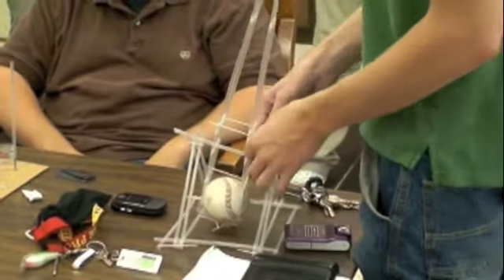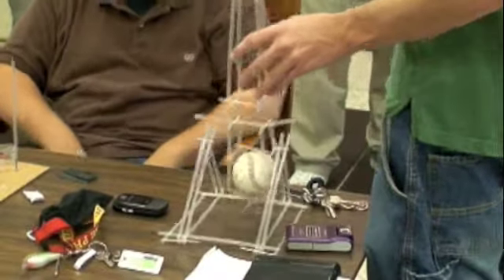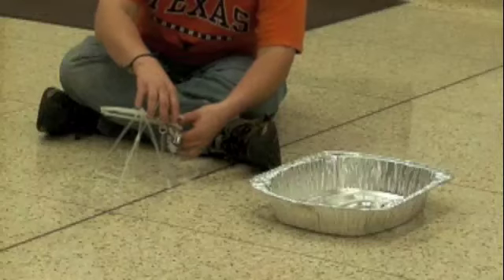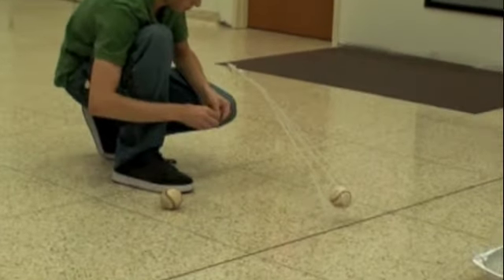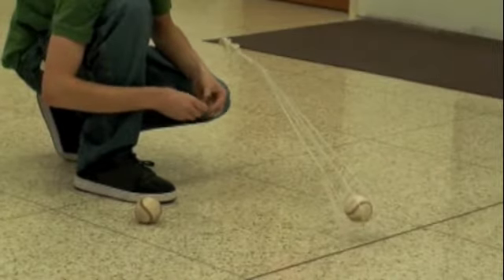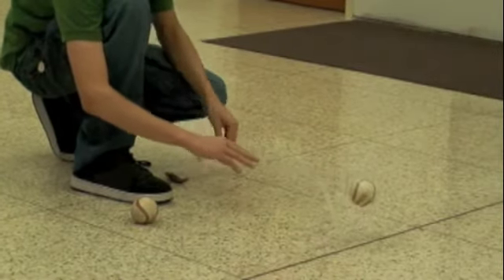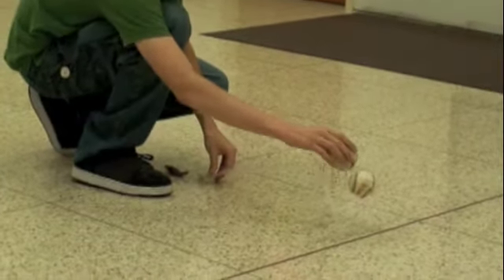Engineering Contest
The AC Math and Engineering Departments have started an annual contest to see who can build the best catapult out of common drinking straws.  This year's event took place on September 30th in the Lynn Library.